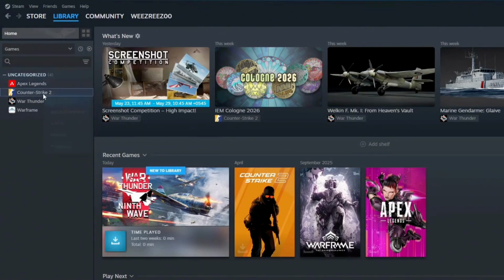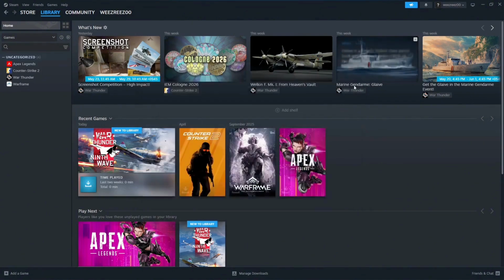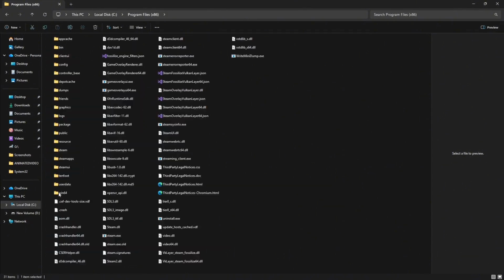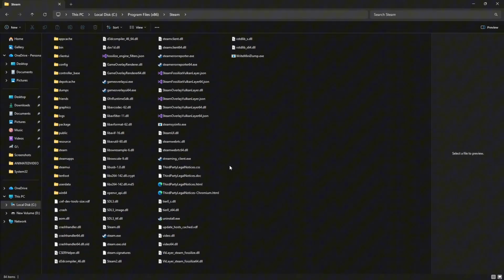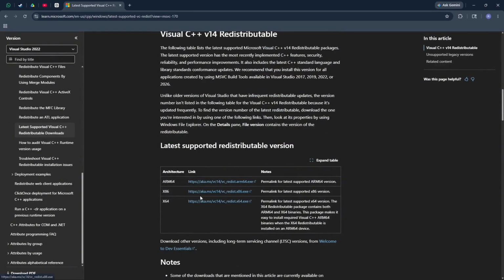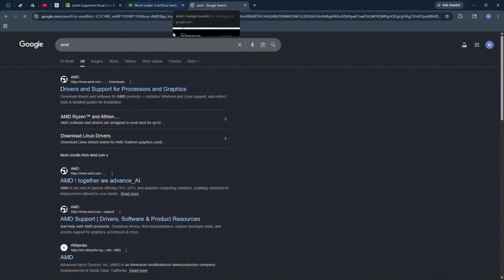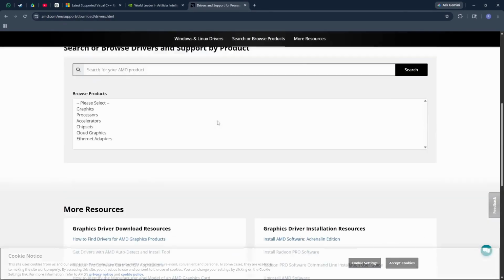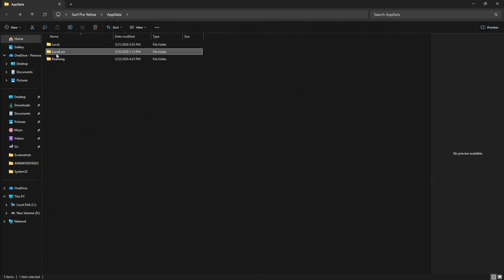Directive 8020 Crashing on Steam Fix | Game Not Launching (2026)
In this video, you’ll learn how to fix crashing issues in Directive 8020 on Steam in 2026. If the game is not launching, keeps crashing on startup, or closes immediately after opening, this guide will help you solve the issue step by step.

This problem can happen due to missing game files, outdated graphics drivers, corrupted cache, DirectX issues, or Steam compatibility conflicts. In this tutorial, you’ll learn the most effective methods to stop crashes and get the game running smoothly again.

We will also show how to verify game files, update drivers, adjust launch settings, and fix common Steam-related issues that cause Directive 8020 to crash.

Timestamps:
0:00 – Introduction & crash issue overview
0:06 – Restart Steam and PC
0:18 – Verify game files on Steam
0:34 – Update graphics drivers
0:52 – Run game as administrator
1:10 – Change compatibility settings
1:28 – Disable background apps
1:45 – Reinstall game if needed
2:12 – Final result & summary